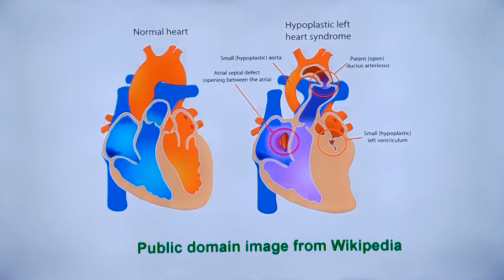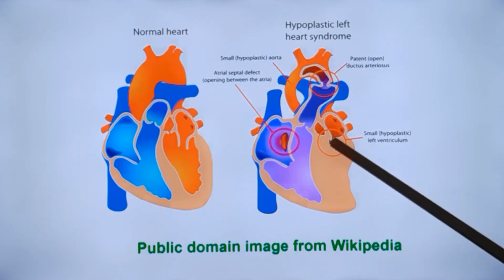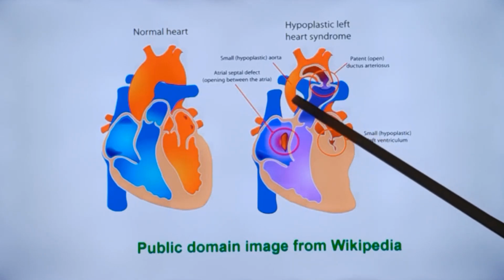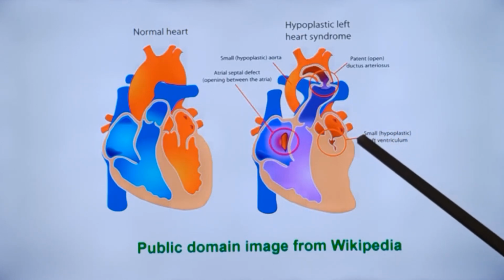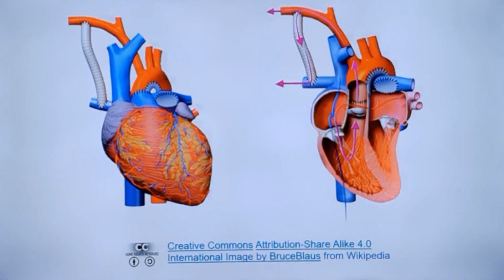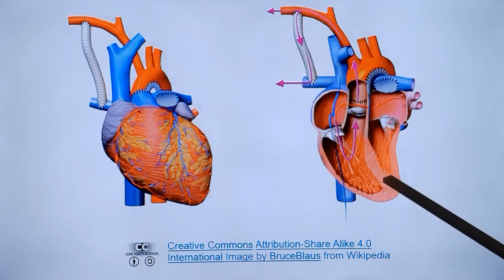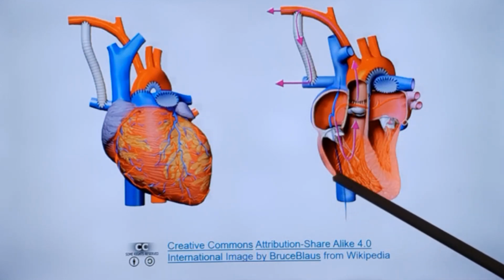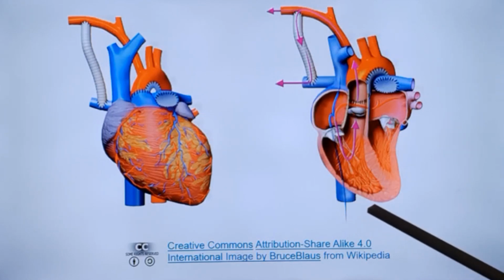Norwood Procedure for Hypoplastic Left Heart Syndrome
Hypoplastic Left Heart Syndrome is a very severe form of congenital heart disease, in which, the left ventricle, aorta and mitral and aortic valves are hypoplastic and valves may be atretic as well. It has a very poor survival. Norwood procedure is the first stage palliation for hypoplastic left heart syndrome, and a second stage palliaton, bidirectional Glenn procedure is done, to separate the pulmonary and systemic circulations, and finally, a Fontan procedure, Fontan type of procedure, connecting inferior vena cava also to the pulmonary circulation, is done at a still later, as a third stage.
This is diagrammatic representation of hypoplastic left heart syndrome. Left ventricular cavity is hypoplastic, mitral valve is either very small or atretic, same is true of aortic valve, and ascending aorta is hypoplastic. This has a very poor survival and factors which help postnatal survival are the presence of a patent ductus arteriosus, and an atrial septal defect. After birth, PDA can be maintained by using prostaglandin infusion, to get time for surgical procedures.
This is diagrammatic representation of Norwood procedure. As the aorta is small in hypoplastic left heart syndrome, proximal portion of the pulmonary artery is taken and along with the valve, it is used to reconstruct the proximal aorta, this region, and it is connected to the right ventricle. Left ventricle is not useful as a systemic pump because it is hypoplastic. So the right ventricle is used as a systemic pump, and the neoaorta constructed from the pulmonary artery, is used to connect the right ventricle to systemic circulation. An atrial septal defect is required, to get blood from the left atrium. Then, as pulmonary artery is transsected, pulmonary circulation is maintained by producing a graft, from the subclavian artery to the pulmonary artery. A Gore-Tex tube is used and this maintains, this is a Blalock-Taussig shunt, which maintains pulmonary circulation. So right ventricle maintains both systemic and pulmonary circulation after a Norwood procedure. Once the pulmonary vascular resistance falls, this Blalock-Taussig shunt is taken down, as the second stage procedure, and then superior vena cava is anastomosed to the pulmonary artery, in a bidirectional Glenn procedure. At that time, pulmonary and systemic circulations are fully separated. Right ventricle will pump to the aorta, and systemic venous pressure is used to drive the pulmonary circulation after the bidirectional Glenn procedure, which is done at about 6 months. The initial Norwood procedure is done at about few days after birth. And finally, there is a third stage palliation. Inferior vena caval flow is also directed to the pulmonary arteries using a Fontan modification, so that, finally, two circulations are totally separate.